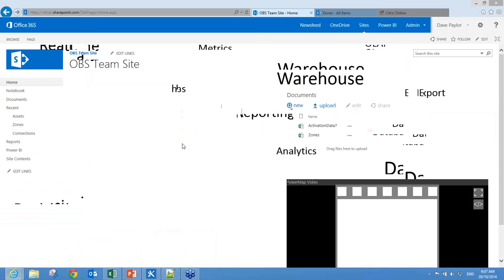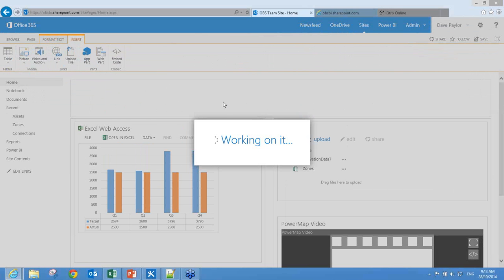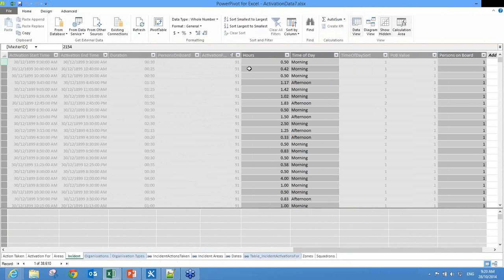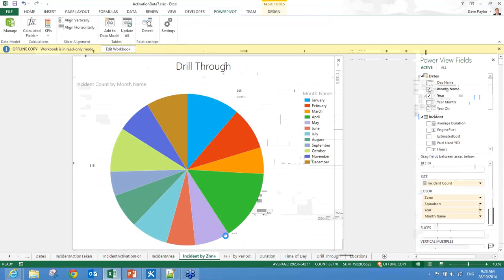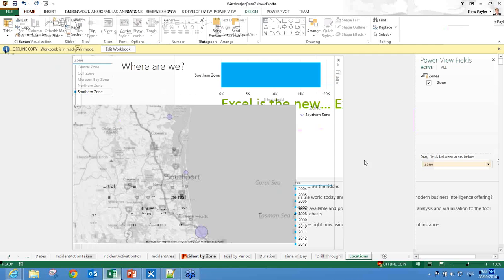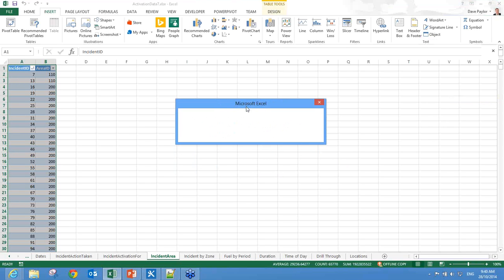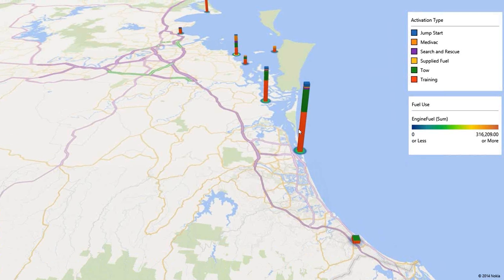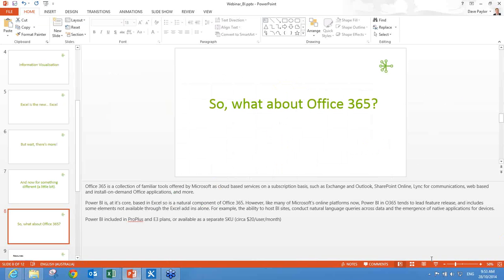Delivering Business insights using Power BI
This webinar covers a range of functionalities within Power Beyond. The presentation focuses on Excel, SharePoint and Office365